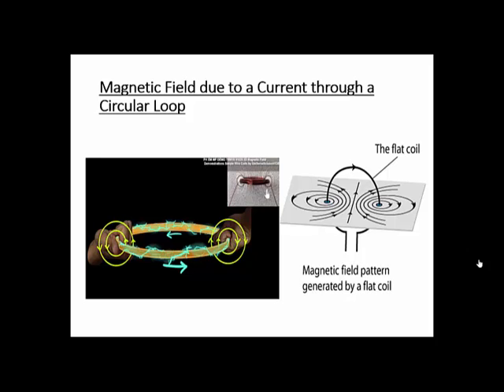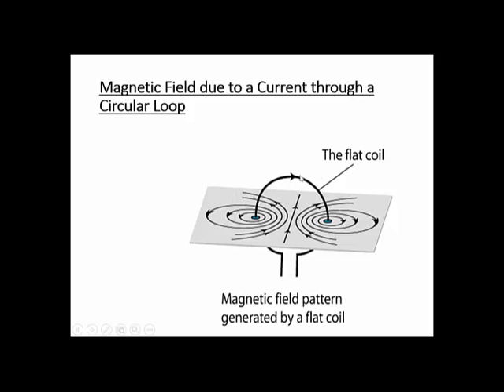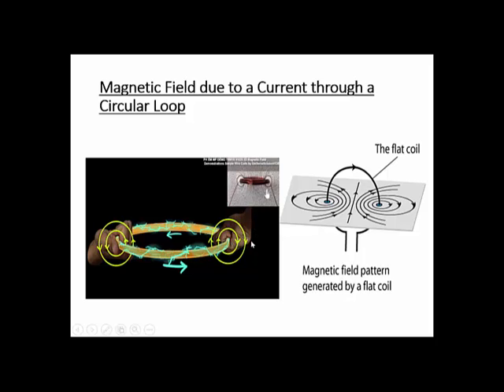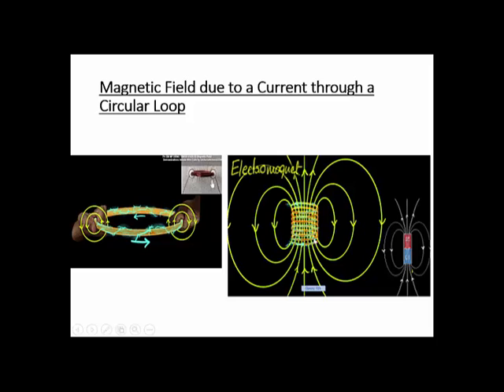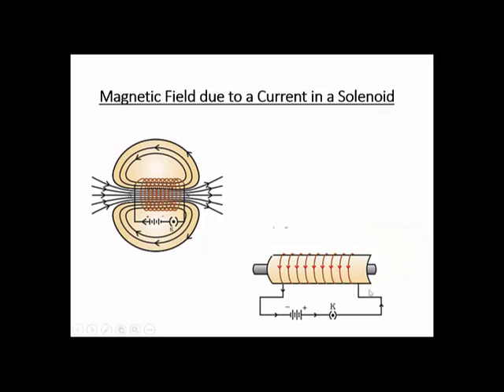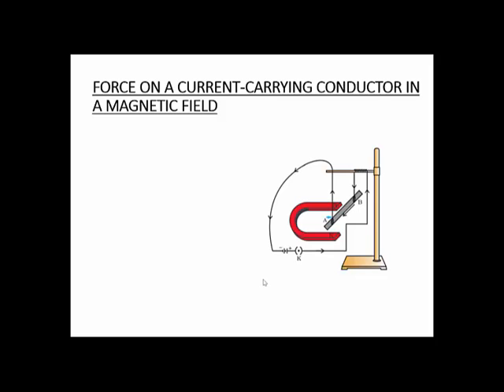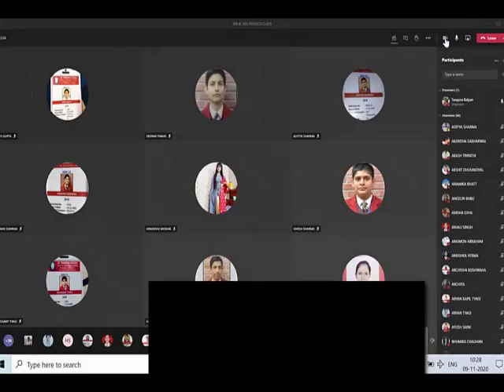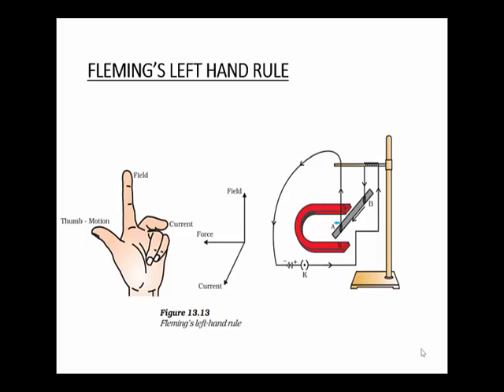CLASS 10 |Magnetic effects of electric current | PART 3